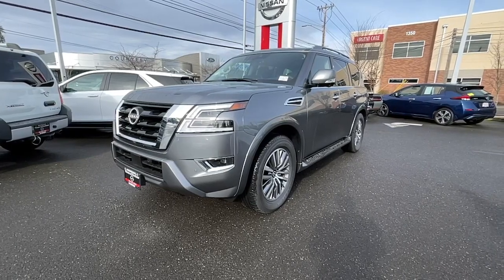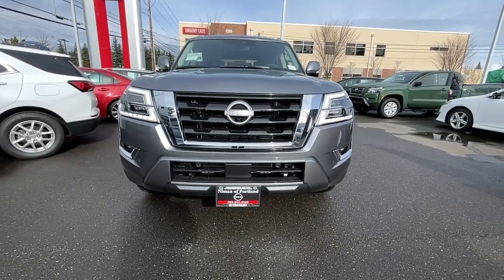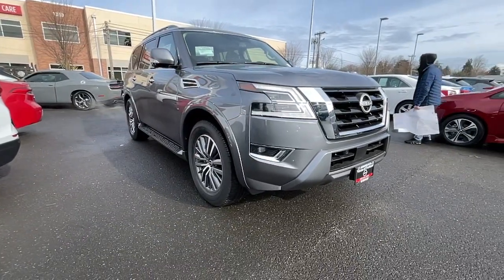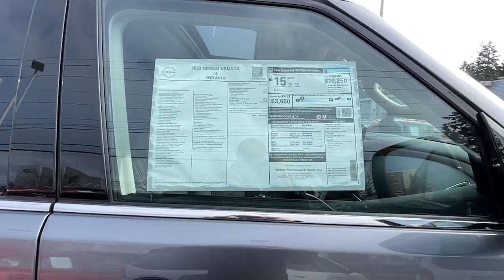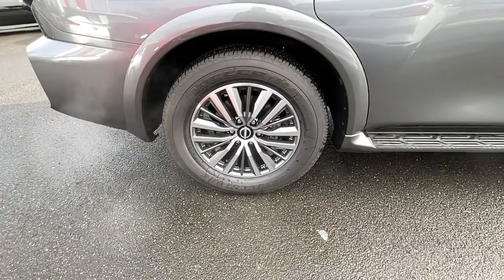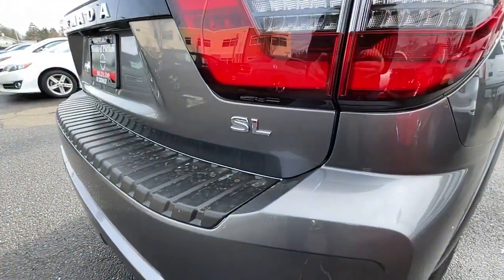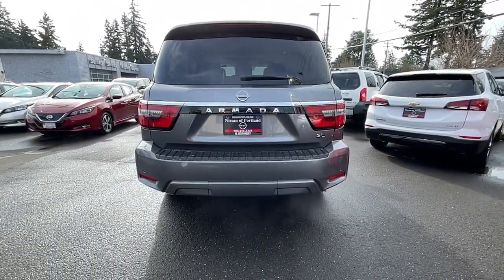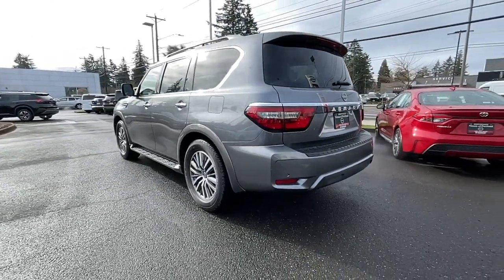2023 Nissan Armada Portland, Beaverton, Vancouver, Gresham, Hillsboro, OR 1019784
Gray New 2023 Nissan Armada SL available in Portland, Oregon at Nissan of Portland. Servicing the Beaverton, Vancouver, Gresham, Hillsboro, OR area.

NAV Sunroof 3rd Row Seat Heated Leather Seats Power Liftgate 4x4. SL trim GUN METALLIC exterior and CHARCOAL interior. AND MOREKEY FEATURES INCLUDELeather Seats Third Row Seat Navigation Sunroof 4x4 Power Liftgate Rear Air Heated Driver Seat Back-Up Camera Running Boards Premium Sound System Satellite Radio iPod/MP3 Input Onboard Communications System Trailer Hitch. Nissan SL with GUN METALLIC exterior and CHARCOAL interior features a 8 Cylinder Engine with 400 HP at 5800 RPM. OPTION PACKAGESCROSS BARS. Rear Spoiler MP3 Player Privacy Glass Remote Trunk Release Keyless Entry. Horsepower calculations based on trim engine configuration. Please confirm the accuracy of the included equipment by calling us prior to purchase.